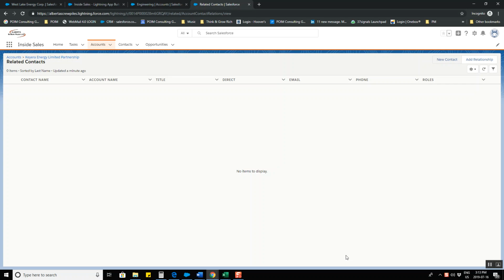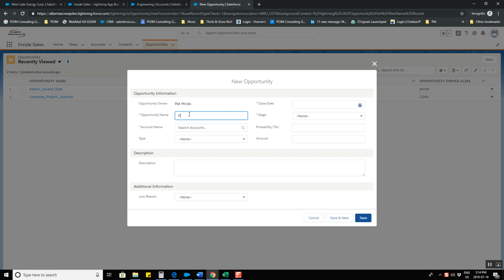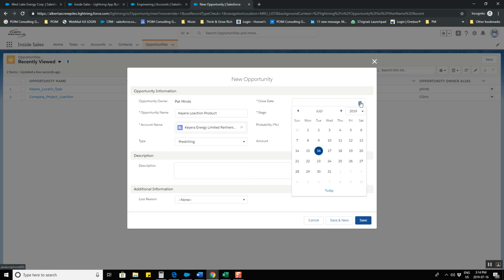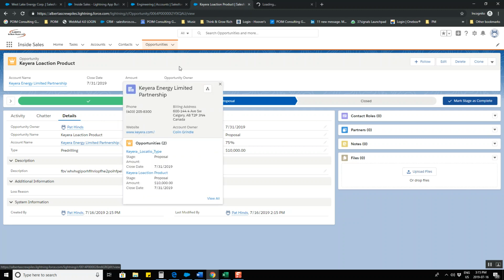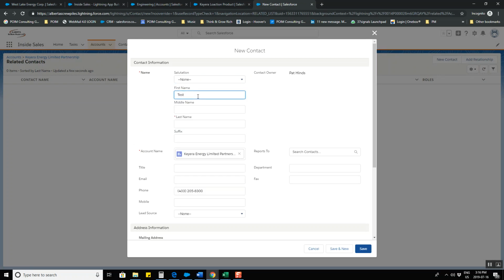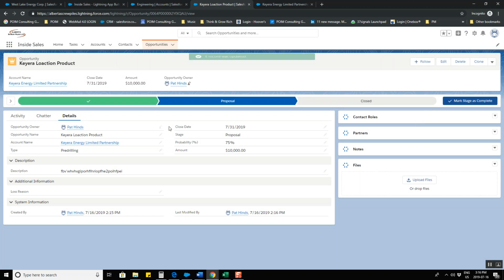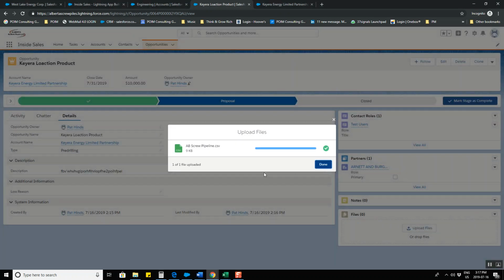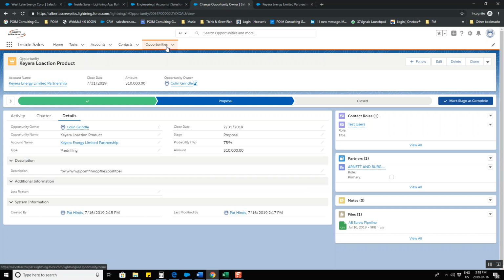AB Screw Piles Opportunity Overview